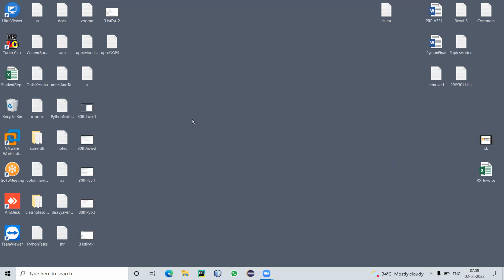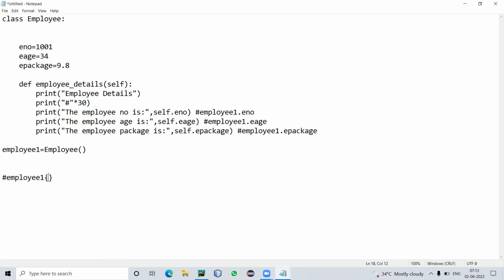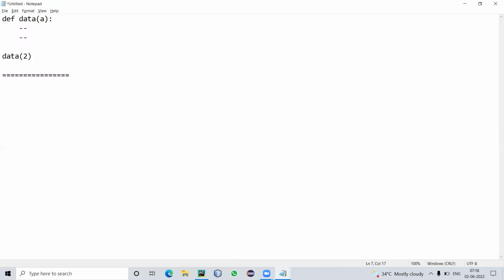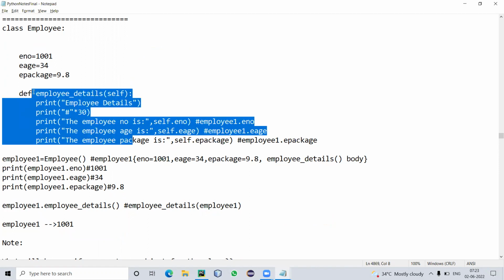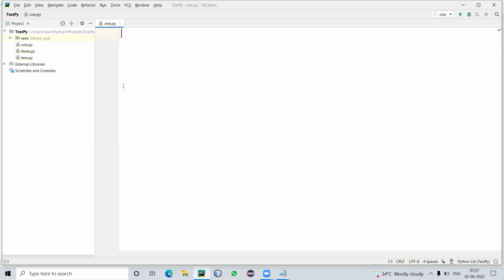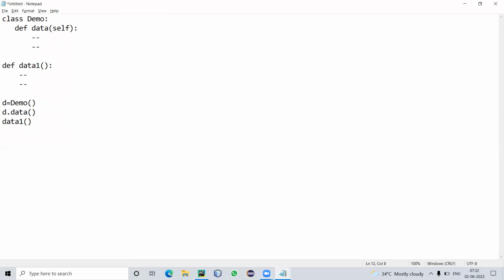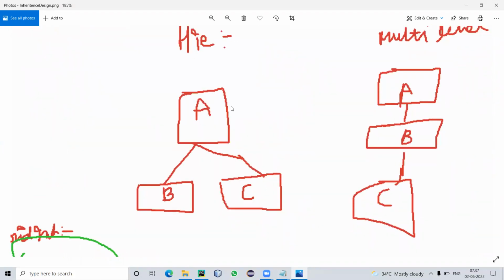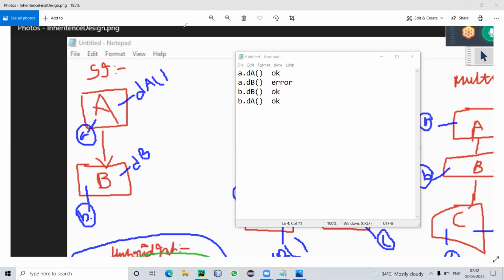PythonTraining | Python Course Day 2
Python Training in Hyderabad | Python Training in Bangalore | Python Training in India